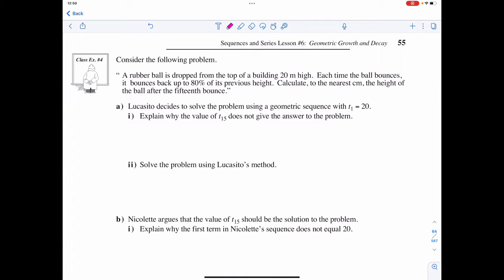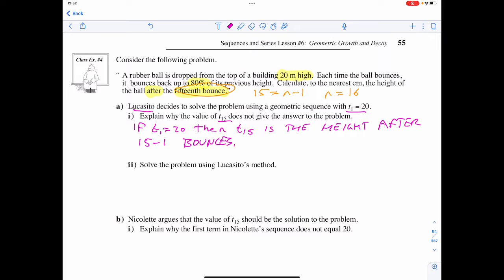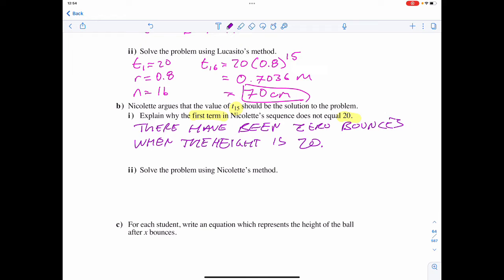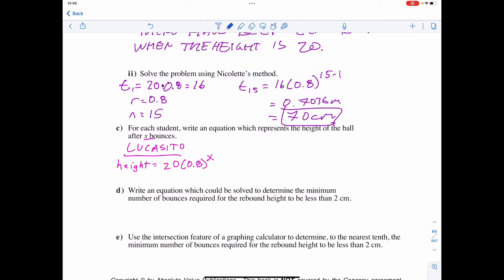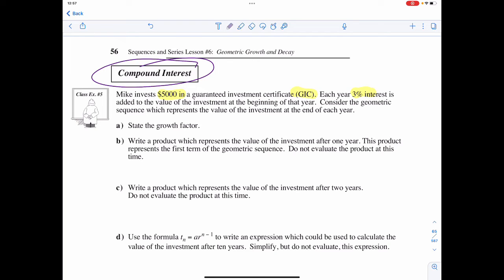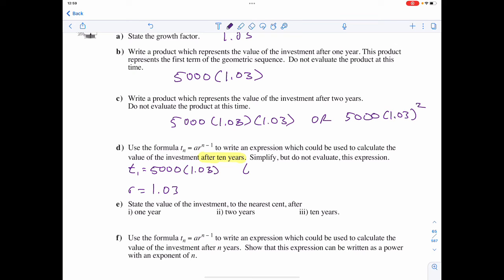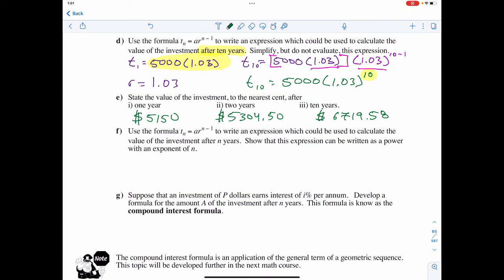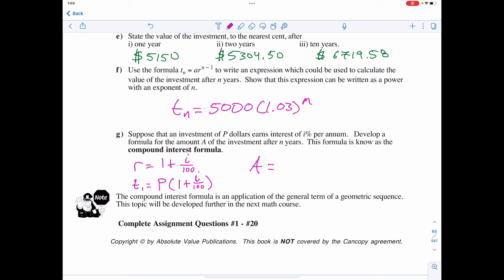M20R Sequences and Series Lesson 6b